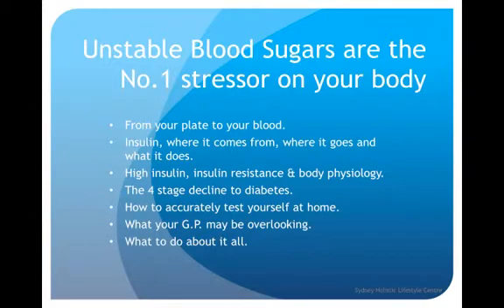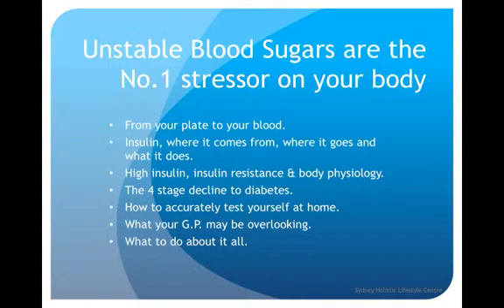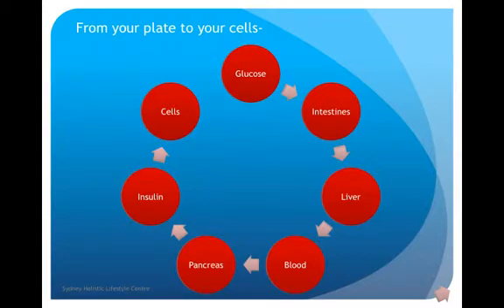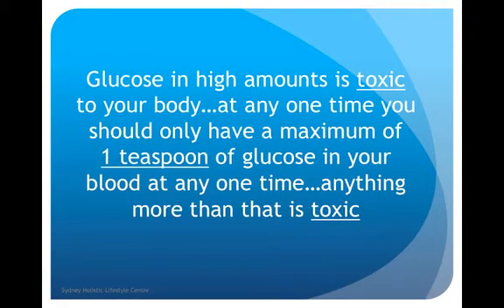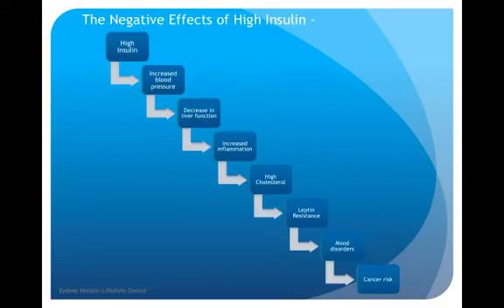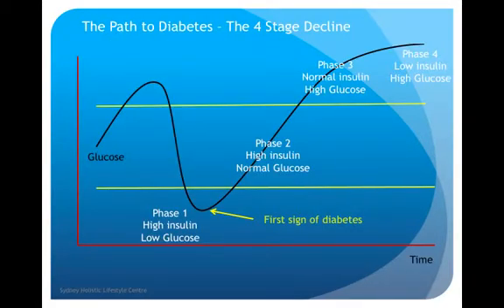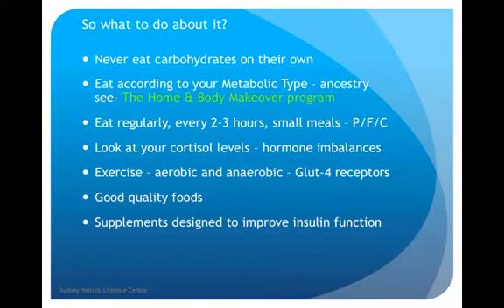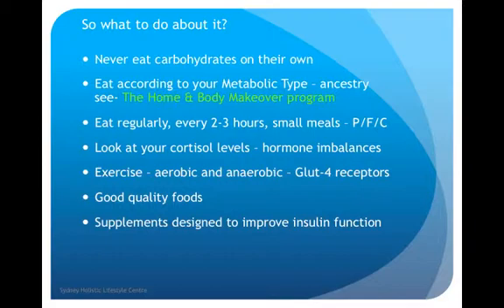Blood Sugars, Insulin & Body Physiology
From your plate to your blood. Insulin, where it comes from, where it goes and what it does. High insulin, insulin resistance & body physiology. The 4 stage decline to diabetes. How to accurately test yourself at home. What your G.P. may be overlooking. What to do about it all.

Recognised as Australia's No#1 Leading Holistics Healer. We heal people Holistically and find things others miss.

If you need help on How to Improve your Health, then you can visit Sydney Holistic Lifestyle Centre's website to acquire the best advise.